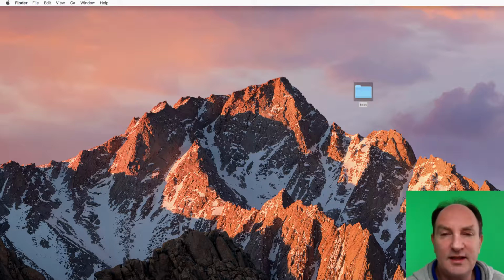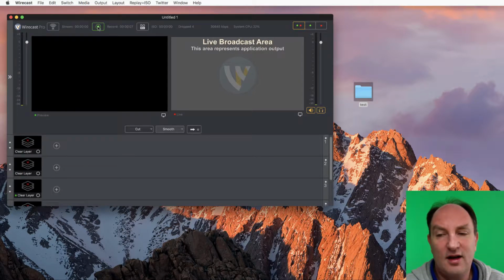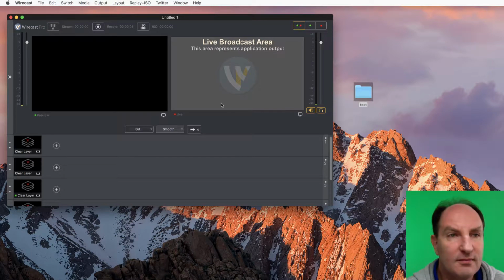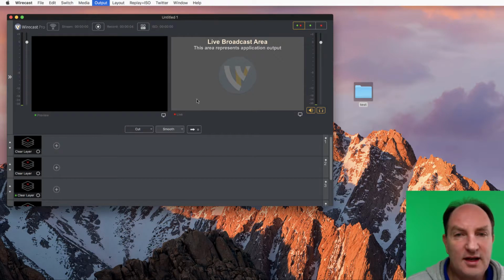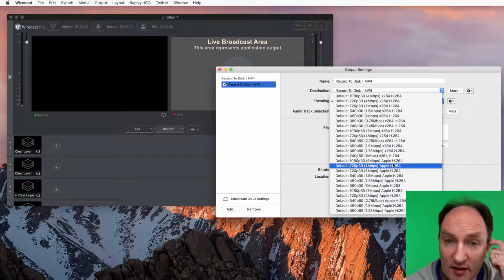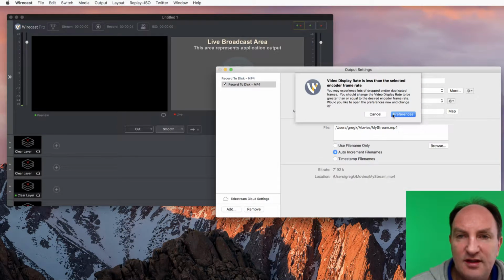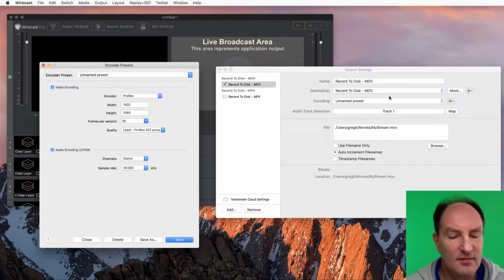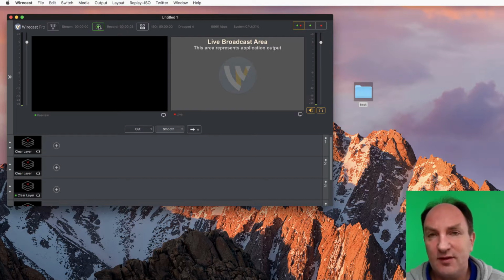Wirecast 10 - Dropped Frames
This video documents a bug relating to Telestream Wirecast - when recording using ProRes to MOV files.